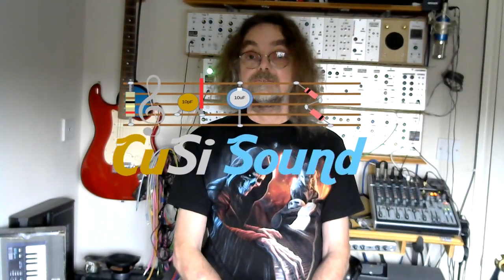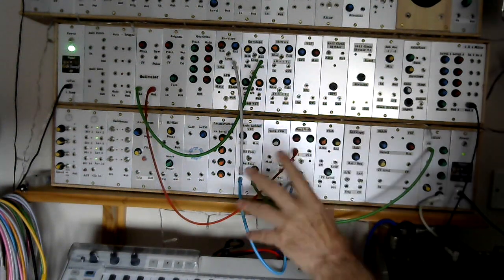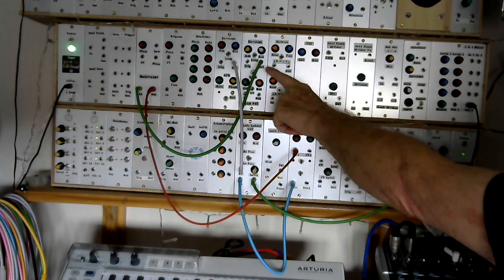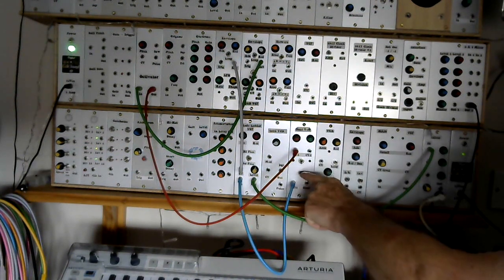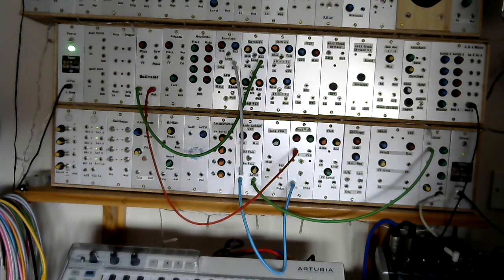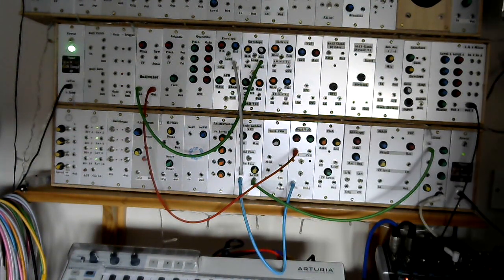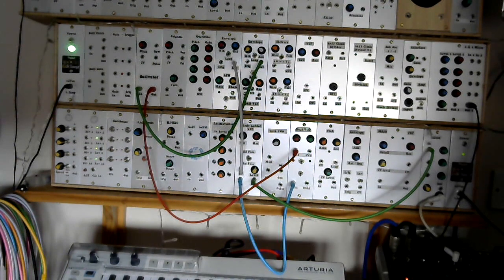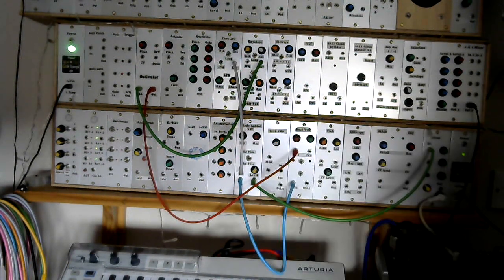Patchwork : The Bell Patch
I was playing around with looping envelopes as a CV source on my Project XII diy modular analogue synth and managed to create a credible bell sound. I liked it so much that I decided to share how it was done. You may not have the same modules as me but the basic principles of this patch should get you close enough to creating your own bell patch.